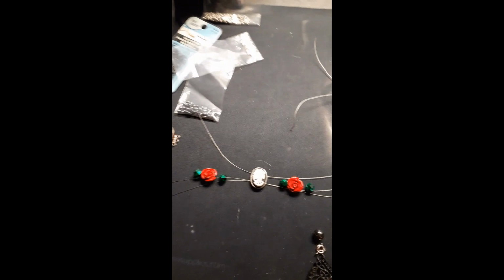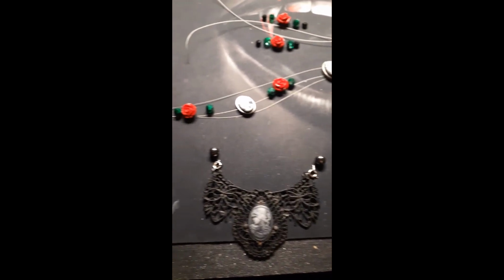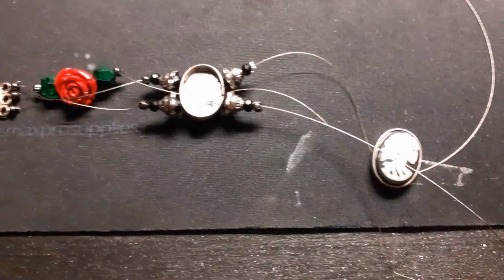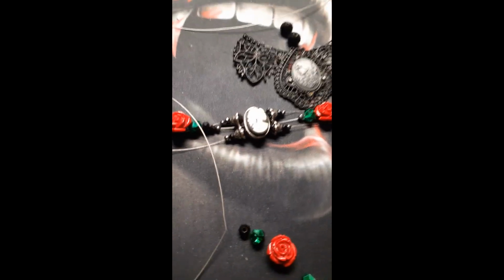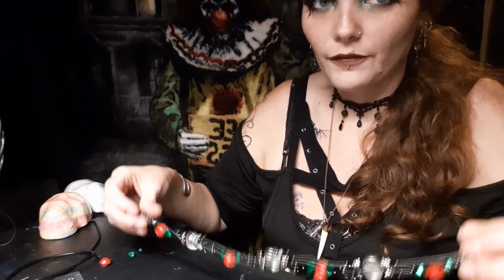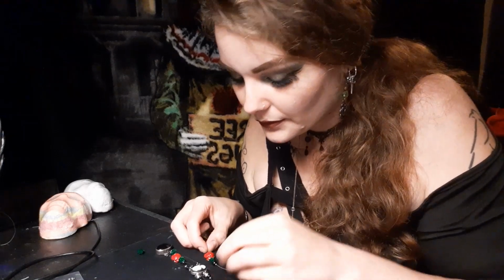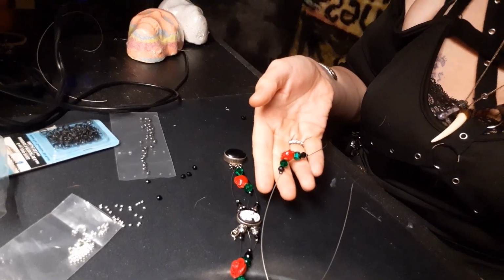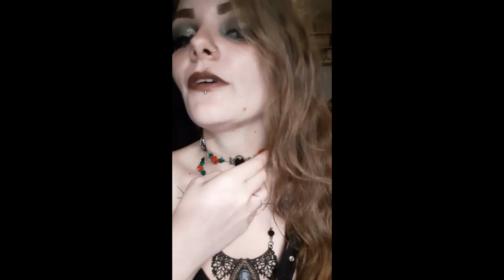Craft with me #4! Goth Rose Choker with 4 tiers!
Come and take a break with me from the crazy of the world, and lets create something beautiful! We are making something pretty cool today! This choker will make you the envy of romantic/vampire goths everywhere! Also don't worry Nancy Downs isn't a real person, but the main antagonist from The Craft lol, I wanted to be cheeky. Please be safe, and stay smart.

Edit: I forgot to mention this, I am talking about the protests in here, it is most of my sit down segment. If you do not want to hear it, then please click away. I personally am terrified for my POC friends who live through fear everyday and I will use my privilege to try to help teach others, the best way a white girl can, why BLM is so important for not only the future of POC but also the future of our country.